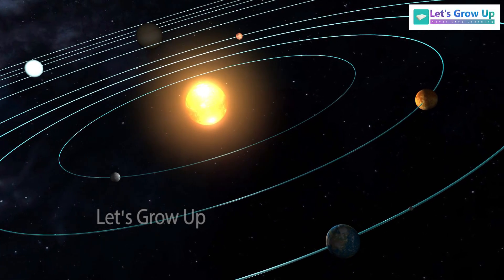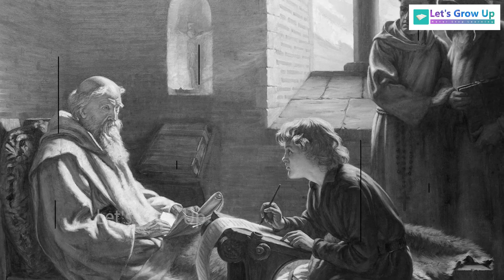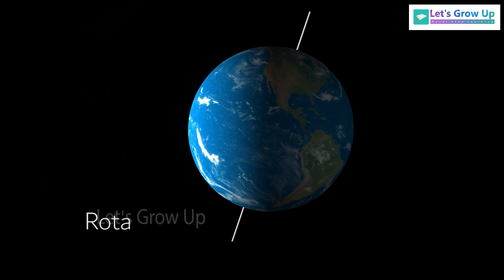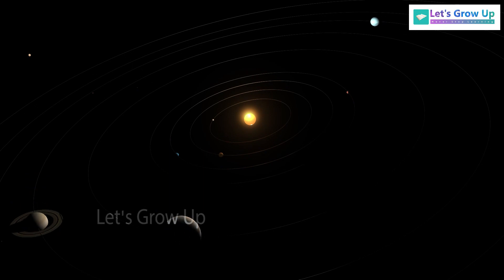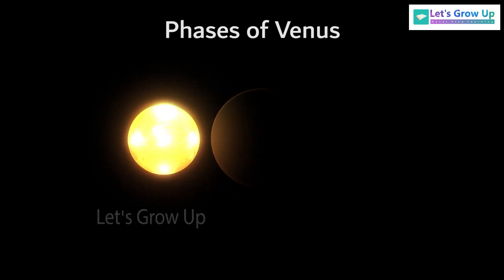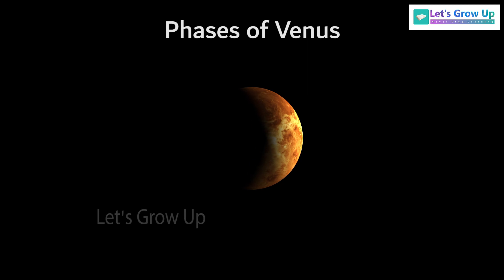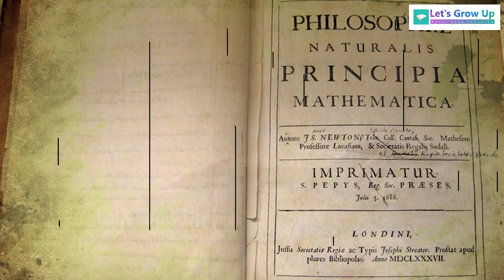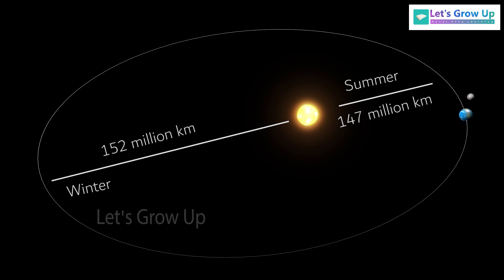The SHOCKING Truth About the History of Planetary Motion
people thought that the earth was a flat disc floating on oceans | history of planetary motion

Always there will be history and this video demonstrates the planetary history of motion. Ancient people or before 4 the century peoples had no idea about the motion of our earth. In this video, you will learn the difference between rotation and revolution, the venus moon, the phases of Venus, heliocentric theory, geocentric theory, and our solar system.

Welcome to the 'Let's Grow Up' Youtube channel. I am really happy to see you on my channel.